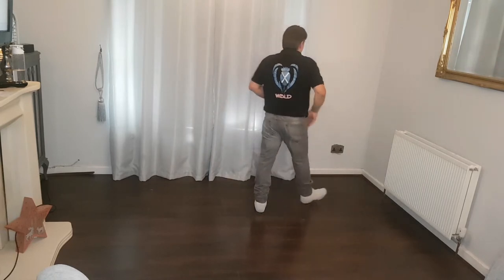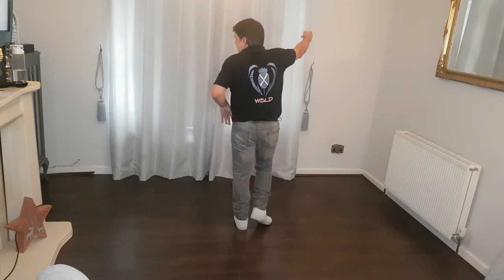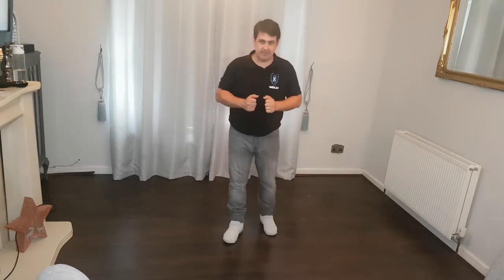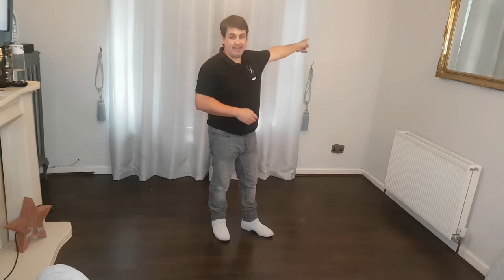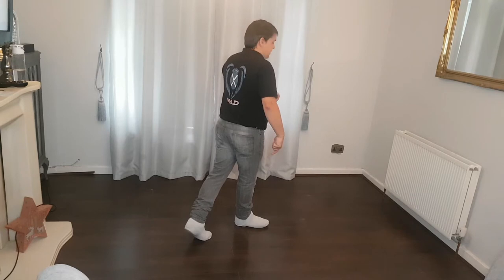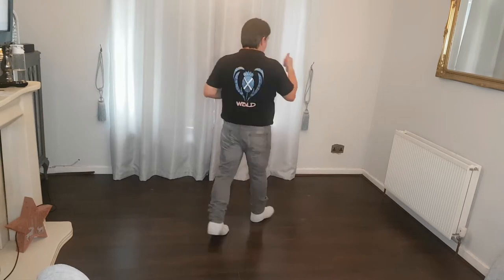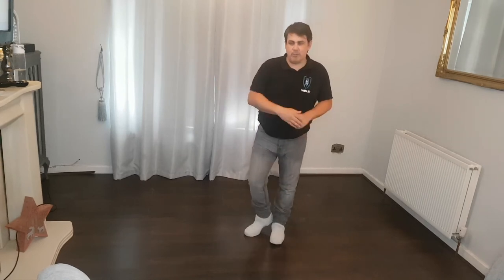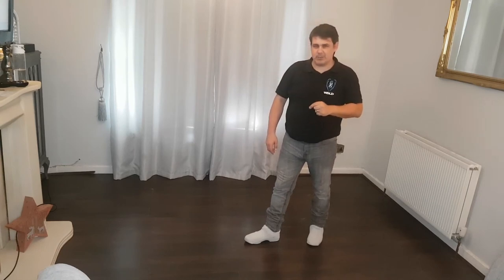A Better Man- walk through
A Better Man by Kim Ray